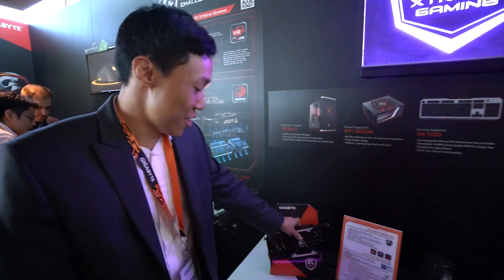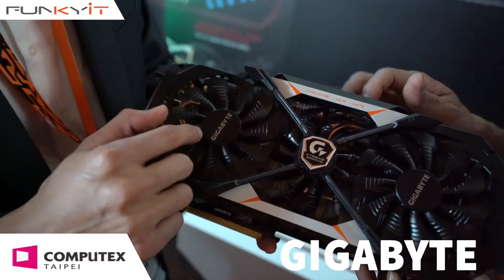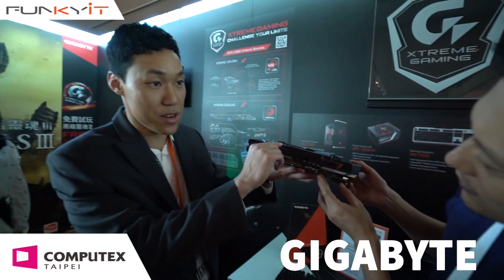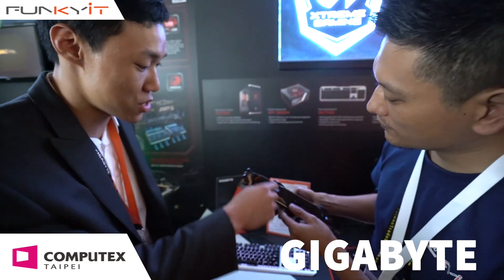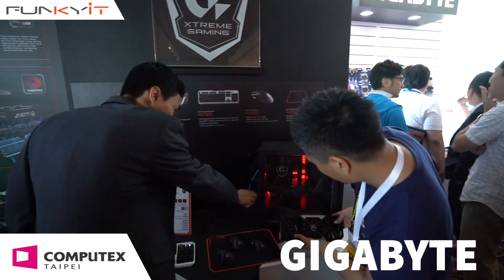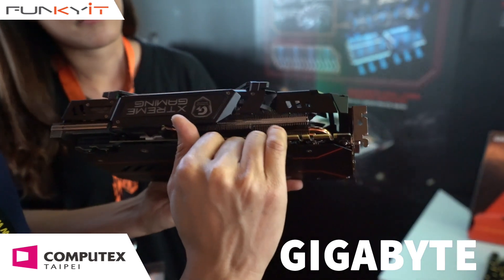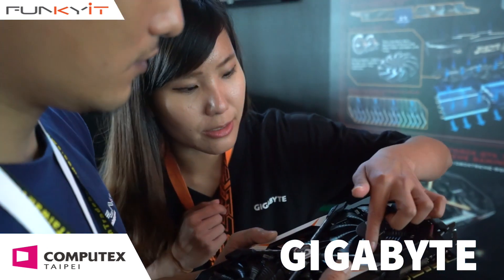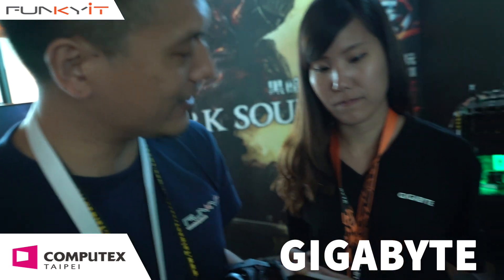GIGABYTE GeForce GTX 1080 Xtreme Gaming Premium Pack - Computex 2016 with Funkykit.com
An exclusive event coverage of Gigabyte showcasing their latest GIGABYTE GeForce GTX 1080 Xtreme Gaming graphics card at Computex 2016, direct from the 36/F of the Taipei 101 skyscrapper. We take a look at the Gigabyte suite at this year's Computex. Let's see what they've got in store for us in 2016!